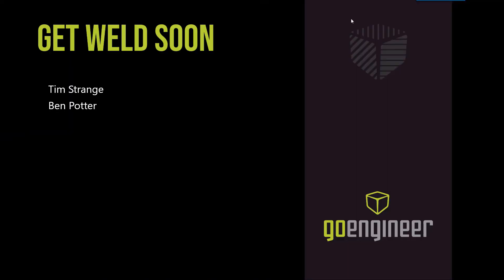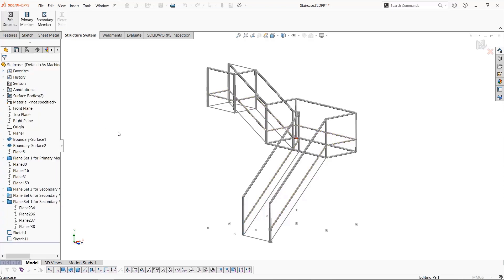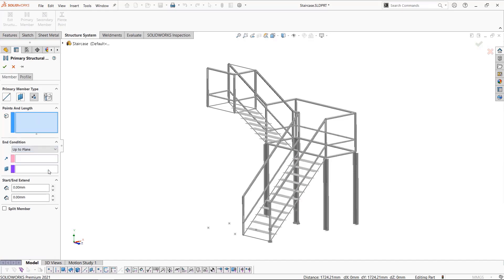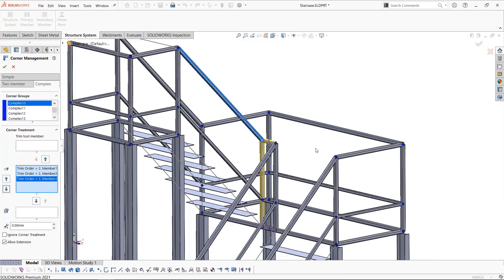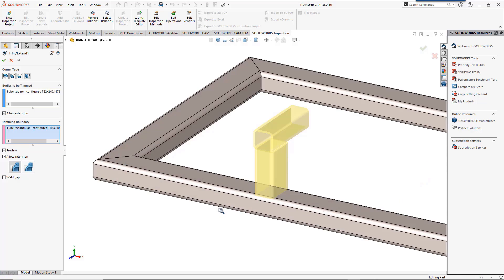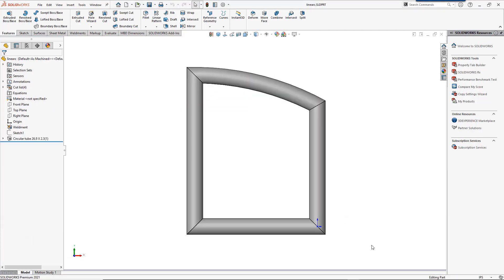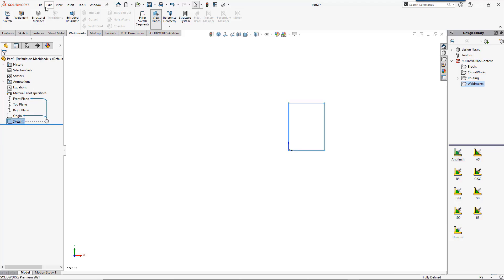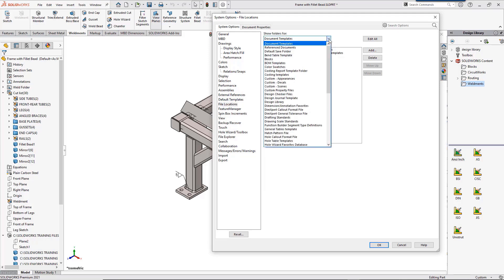Get Weld Soon (Welding Enhancements and Tips)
In this video, from our SOLIDWORKS 2021 Launch events, we cover what’s new in SOLIDWORKS 2021, (as well as a recap of 2019 & 2020) weldment enhancements, how to create new profiles easily and manage them better, as well as a refresher on cut list properties.

Structural Systems:
Structure system was added to SOLIDWORKS 2019. With your part open that contains sketches and planes for reference, you can open the structure system tab. After clicking on Structure System you can enter its environment, similar to a sketch environment.  Clicking on Primary Members, you can then access four different parameters: path segment, reference plane, point & length, and on face. We’ll cover most of these in this video.

Weldments
SOLIDWORKS 2021 has enhanced abilities to create weldment structures and modify them. One of those new enhancements is allowing users to use flush miter which will trim tubes to be flush. Cut list properties are also updated for SOLIDWORKS 2021 and allows equations in the cut list.

Presenters:
Tim Strange, Application Engineer at GoEngineer
Ben Potter, Application Engineer at GoEngineer